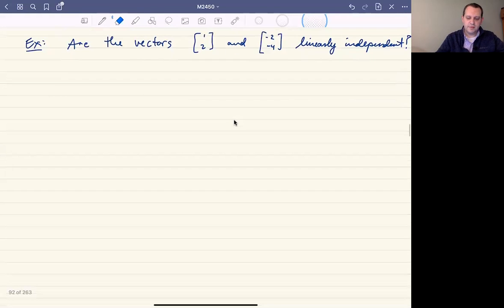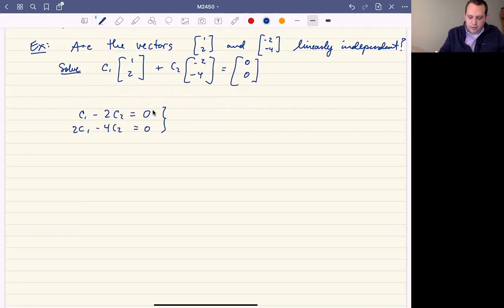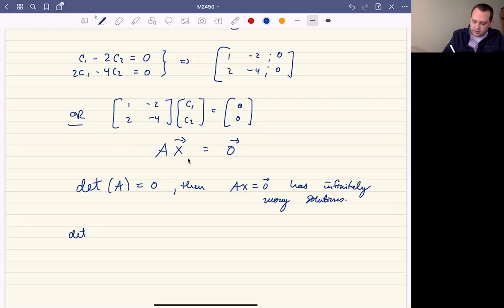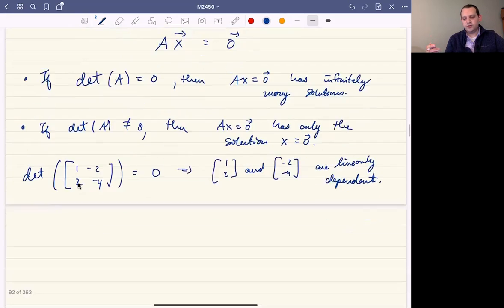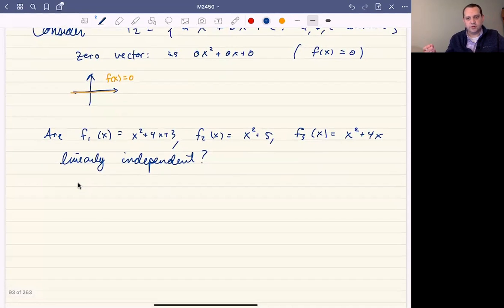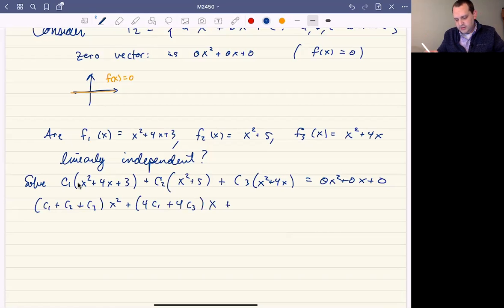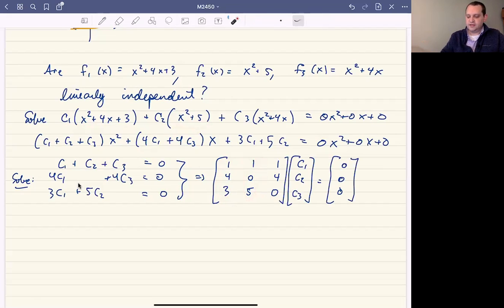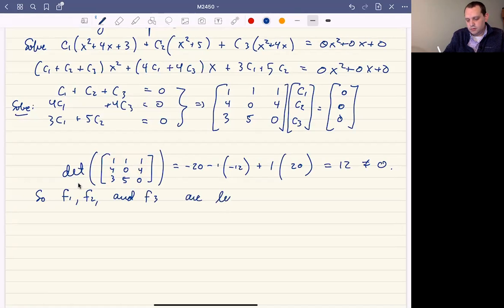Linear Independence And Determinants